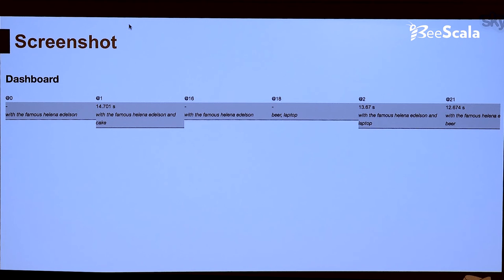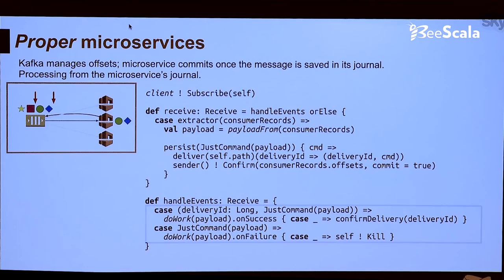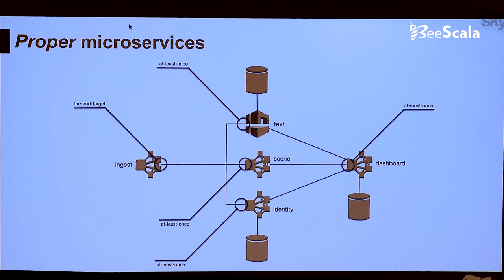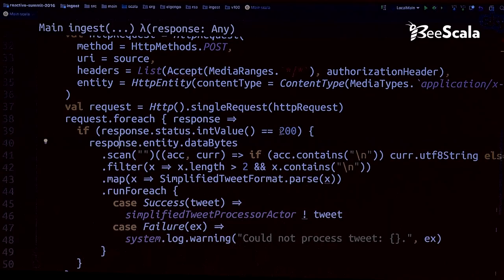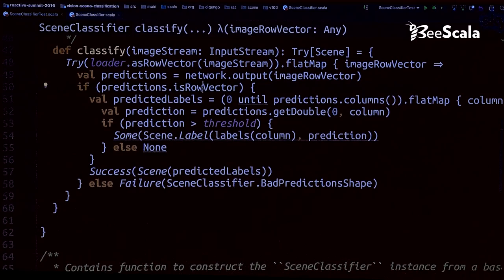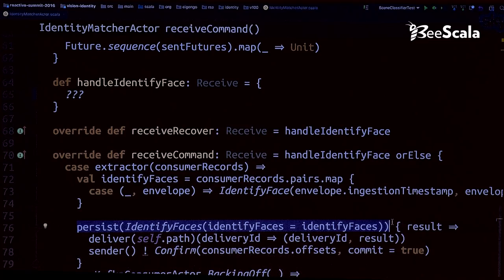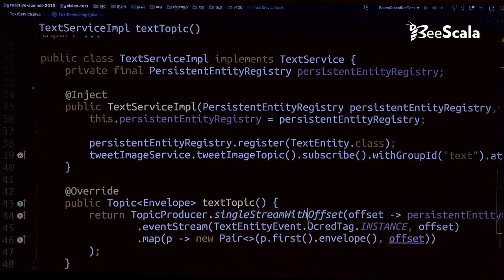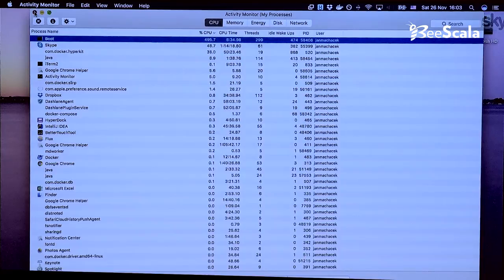BeeScala 2016: Jan Macháček - Production microservices patterns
Abstract:

Jan will talk about microservice messaging patterns applied, with an example in Scala, Kafka, Cassandra and Deelpearning4j. We will build a system that turns tweeted images into stories, using CNNs and RNNs. We will have a distributed domain in Akka / Scala with storage in Apache Cassandra, computer vision components in Deeplearning4j; all connected with Kafka.
The talk will show the architectural and code smells that were the result of half-harted reactive implementation and the way to address them.

NOTE: This session was recorded via Skype due to Lufthansa strike which prevented Jan to attend the conference in person. Thank you for your effort.